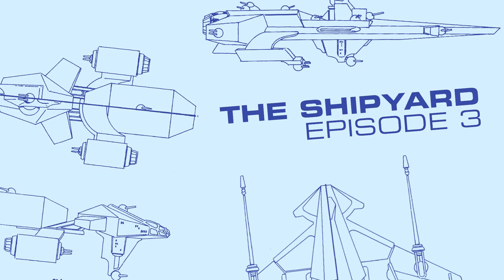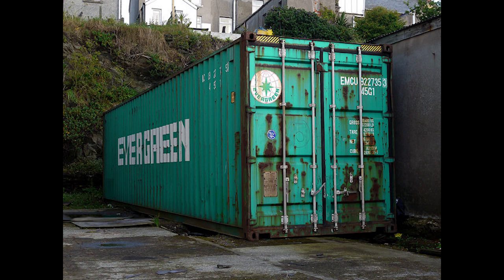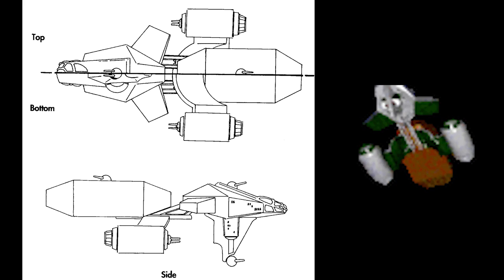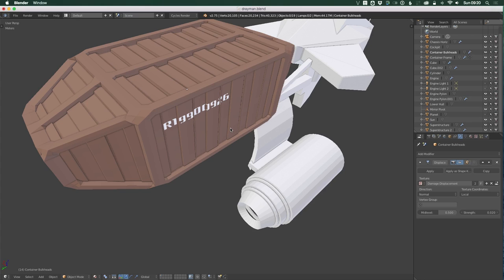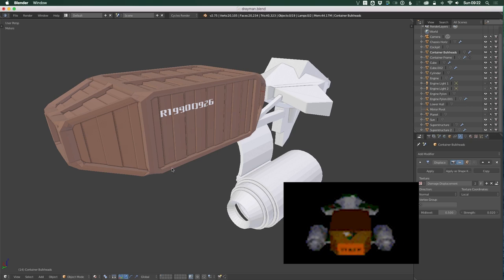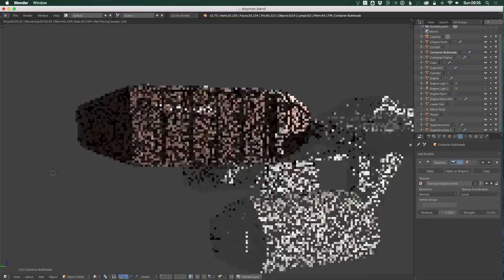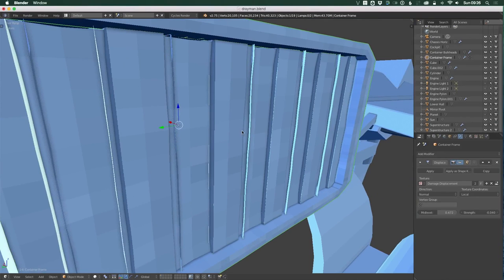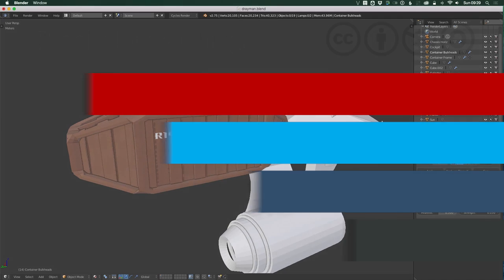The Shipyard Episode 03: Containment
Taking a swing at the first major component of the Drayman design: the cargo container.